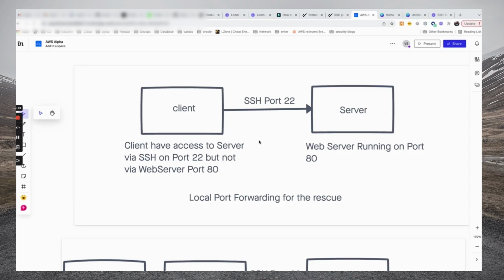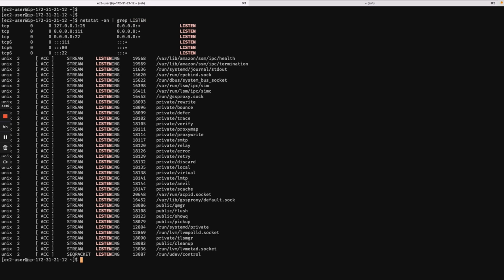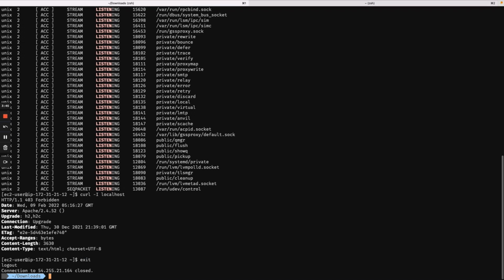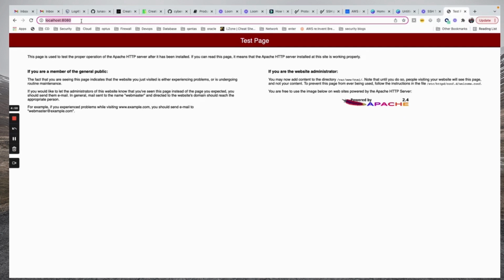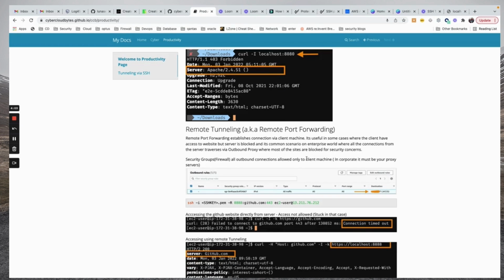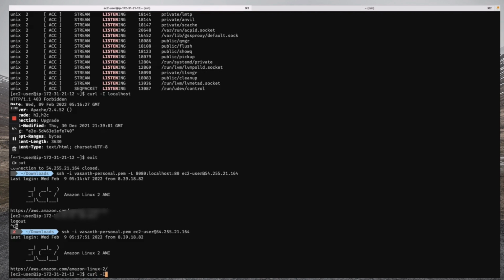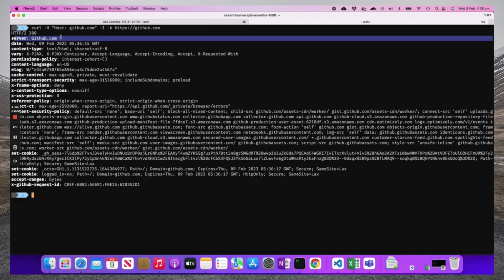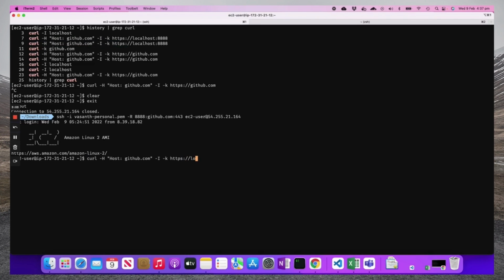SSH Tunneling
SSH Tunneling ( Local and Remote Tunneling)

Useful to test the connectivity without burning the firewall . Good to watch 1.5x speed